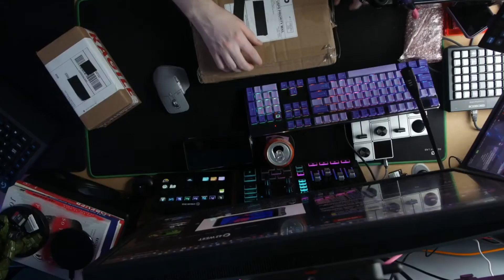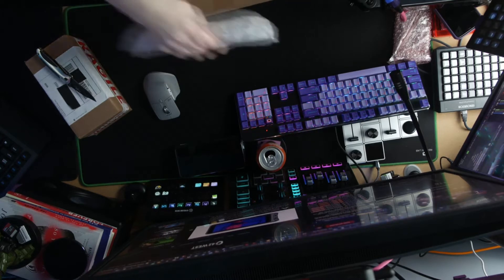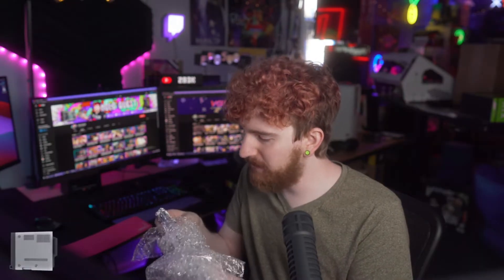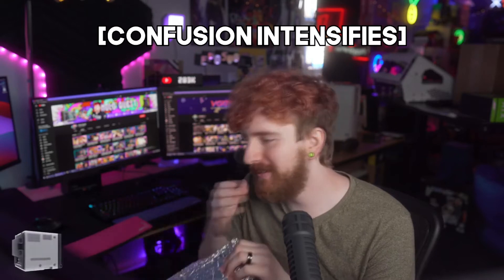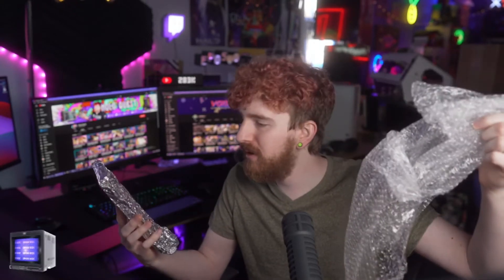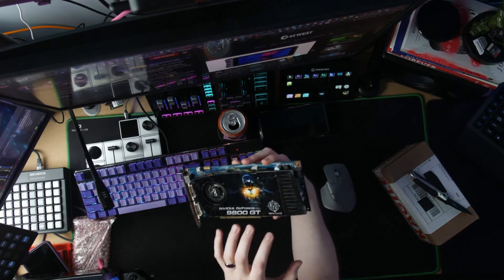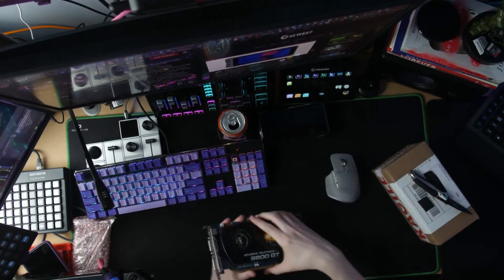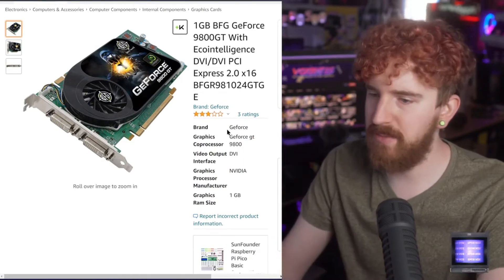Unboxing an NVIDIA 9800 GT, is it chocolate or just paranoid? 🍫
In this unboxing segment we unbox AND unwrap a NVIDIA GeForce 9800 GT that I'll be using in a build that is very special to me.